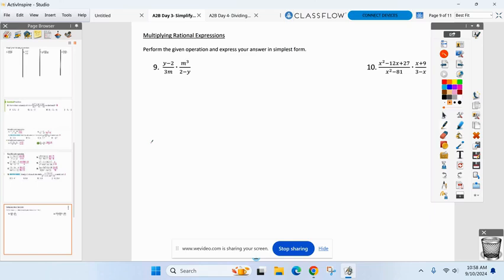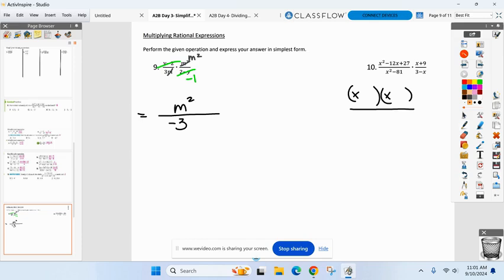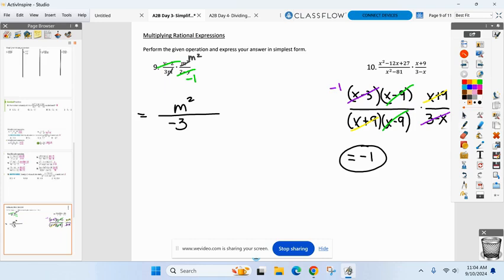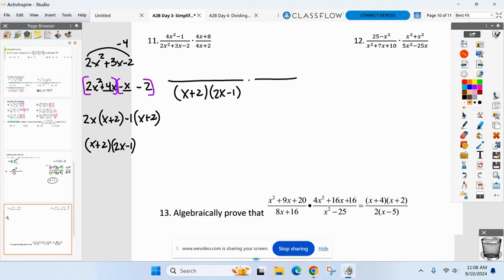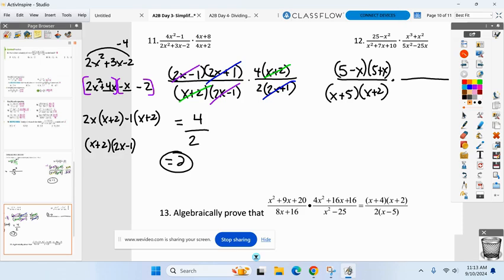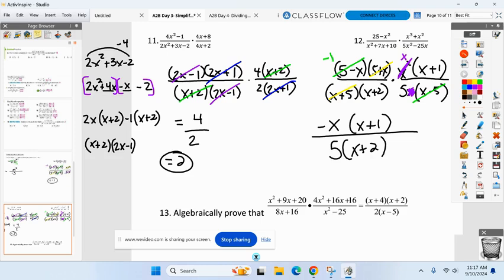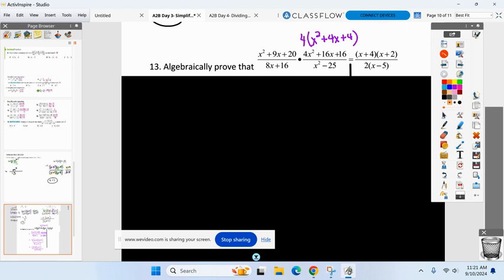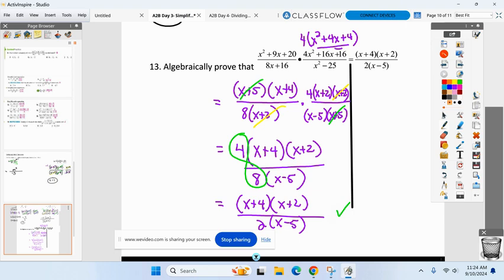A2B Sept 10th - Unit 1 Day 3 Continued - Multiplying Fractions